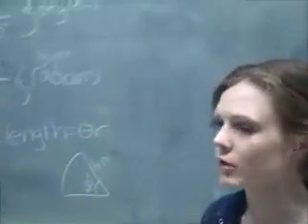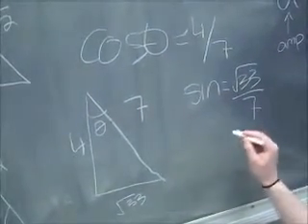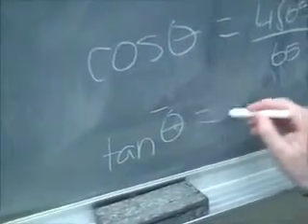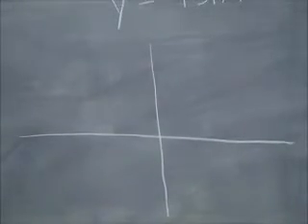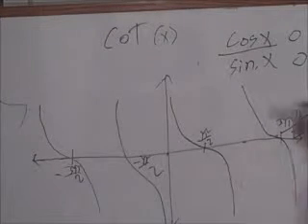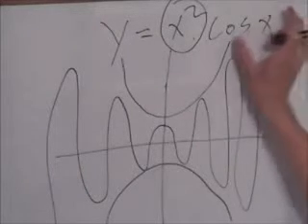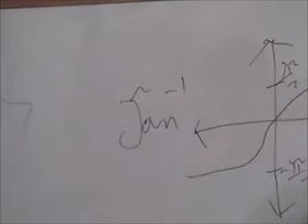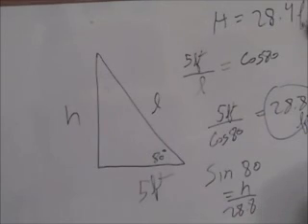Conrad Alex Chapter Four